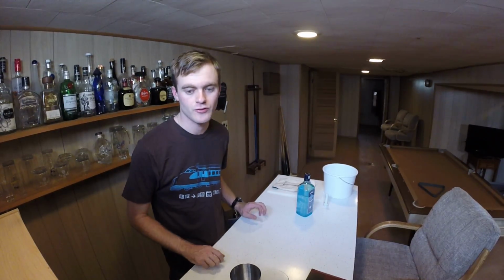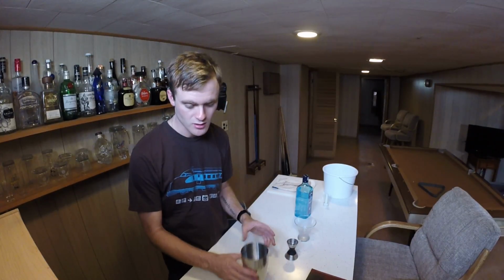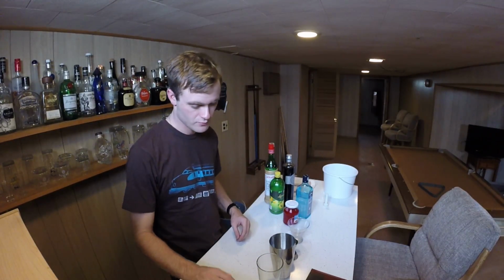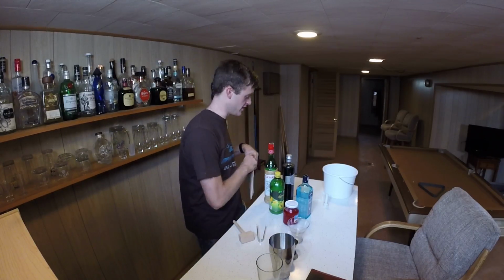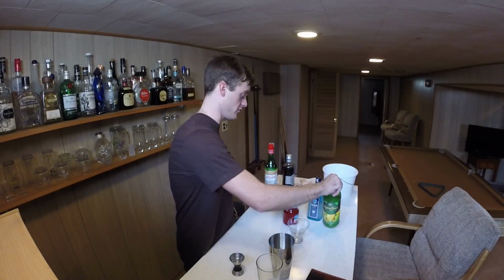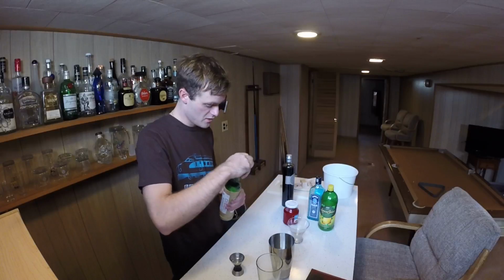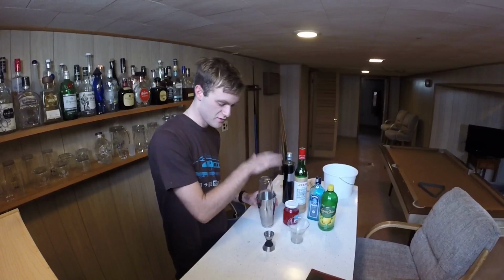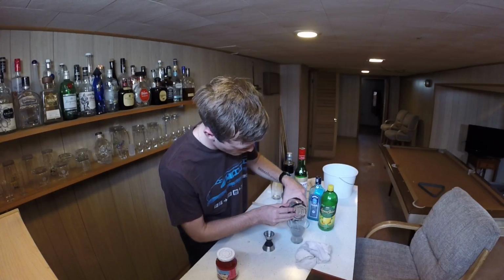Tending Bar: The Aviation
Today's drink is The Aviation, named after its sky-blue color. Please don't drink and fly.

2oz gin
0.75oz lemon juice
0.5oz maraschino liqueur
0.25oz creme de violette
Shake over ice and garnish with a cherry.